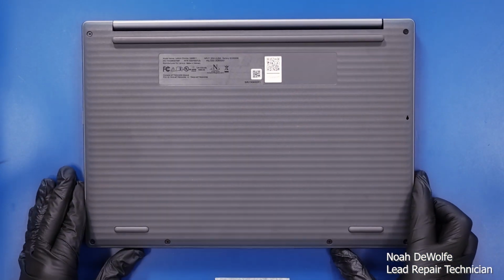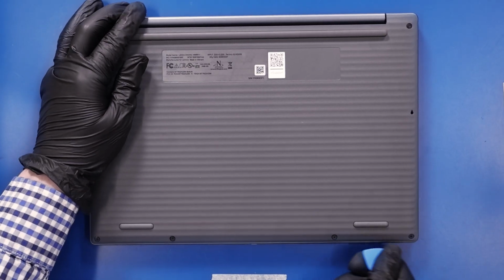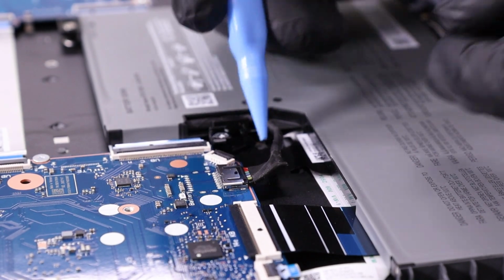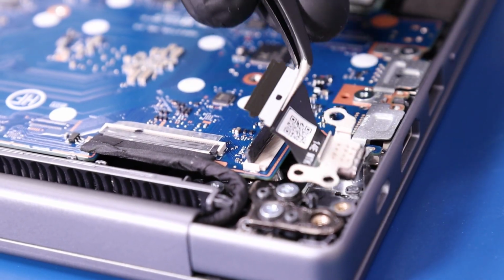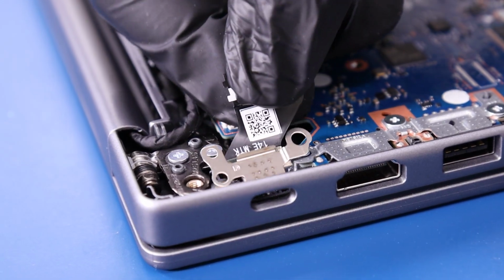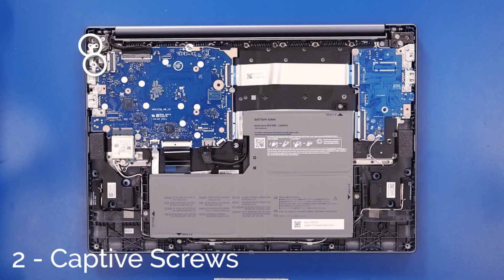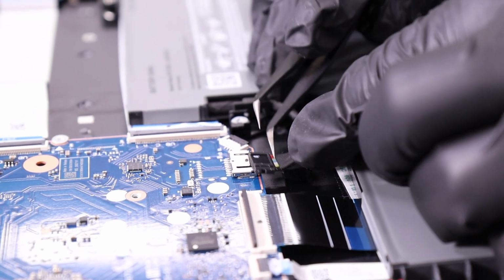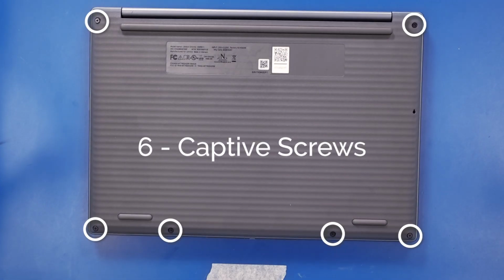Lenovo 14m Chromebook USB-C Port Replacement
Learn how to easily replace the USB-C Port on your Lenovo 14m Chromebook with our step-by-step guide!

We offer educational discounts on all replacement parts, repairs, buy backs, and full units to school districts. or give us a call at .

Tools Used in this Video:
Screwdriver
Plastic Spudger
Tweezers
Metal Spudger
Plastic Opener Pick

ChromebookParts toolkits available here!

*Please keep screws organized for re-assembly.*

00:00 Intro/Promo
00:30 Remove Bottom Cover / Unplug Battery
01:25 Remove / Replace USB-C Port
02:19 Plug in Battery / Replace Bottom Cover